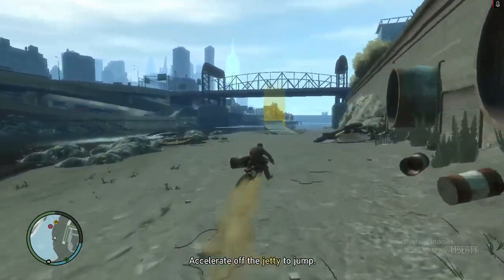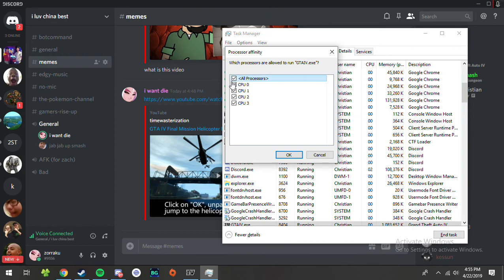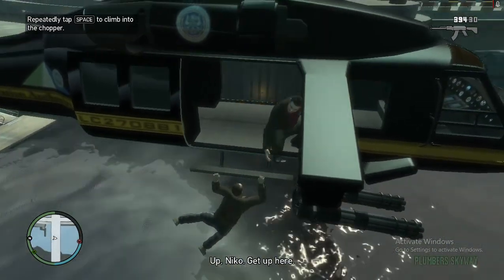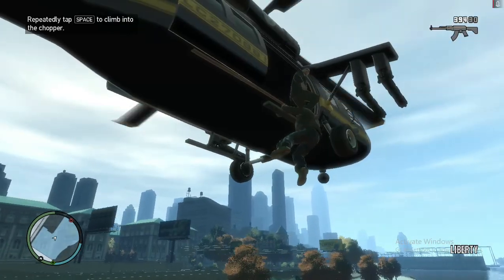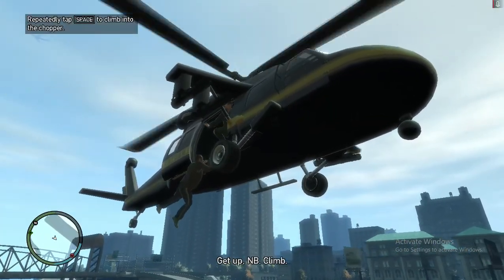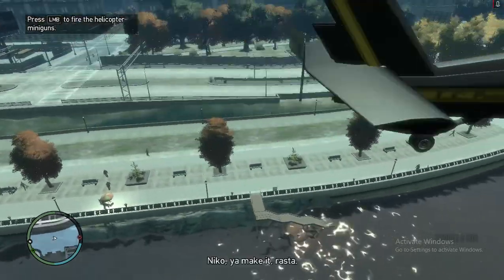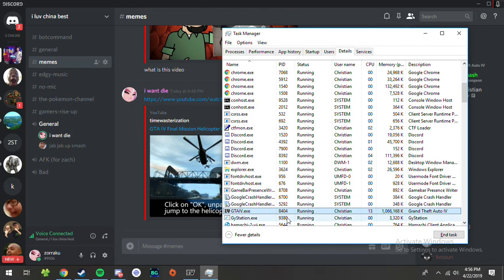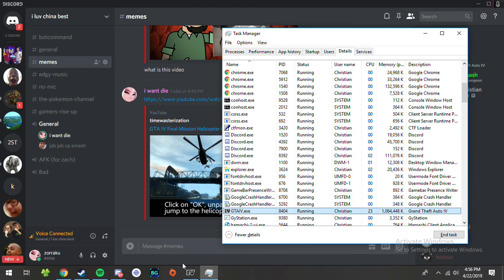gta 4's last mission sucks